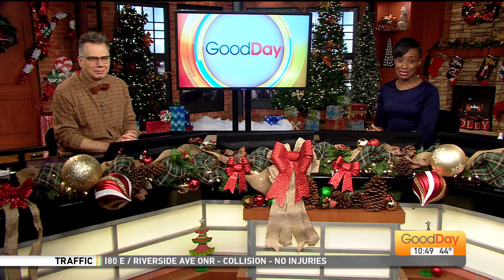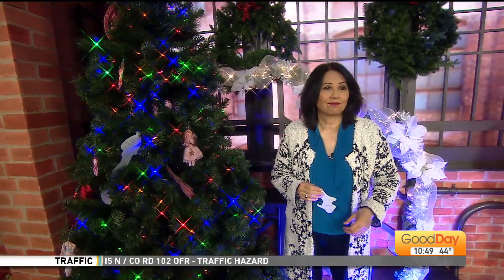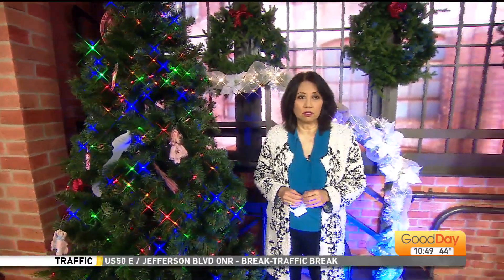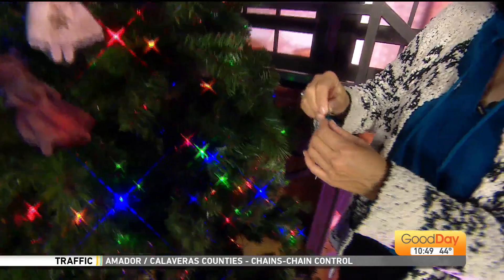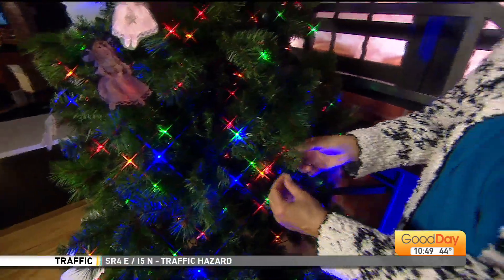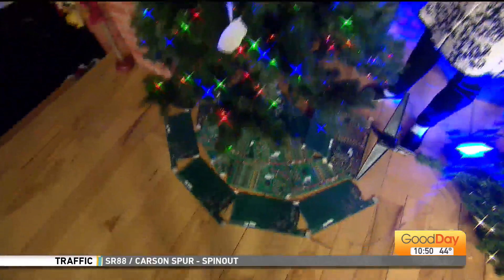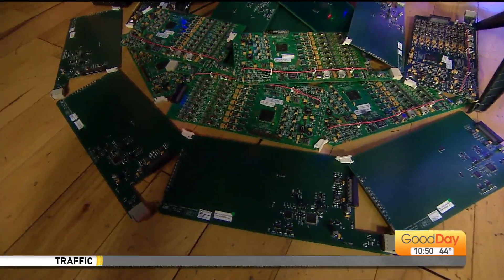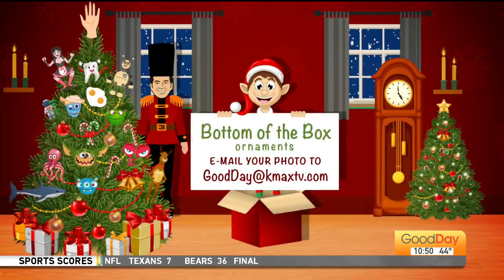Bottom of the Box - 12/14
Send us the Christmas ornaments you don't want and we will put them on our tree!